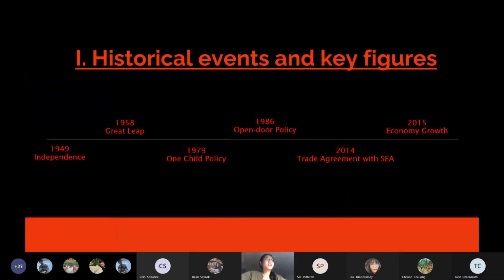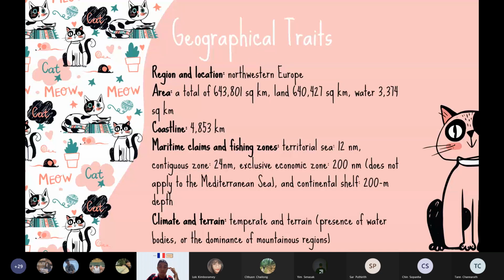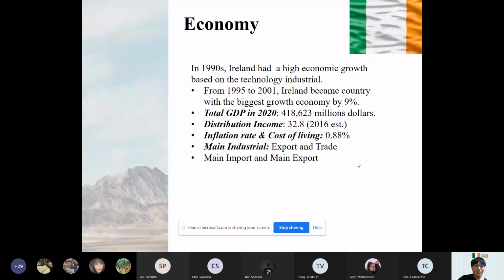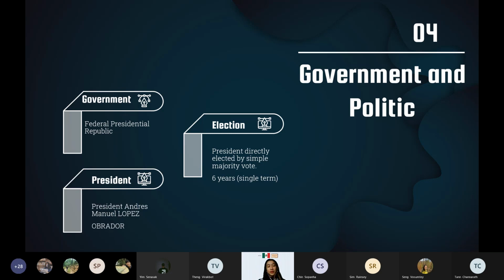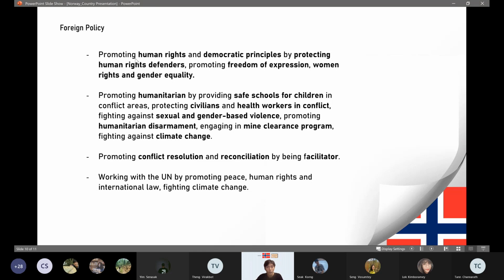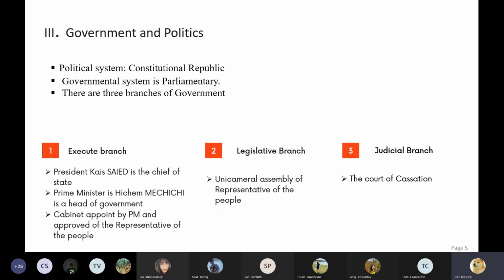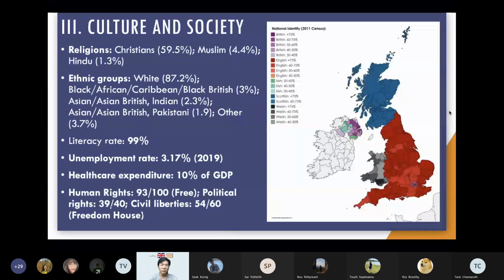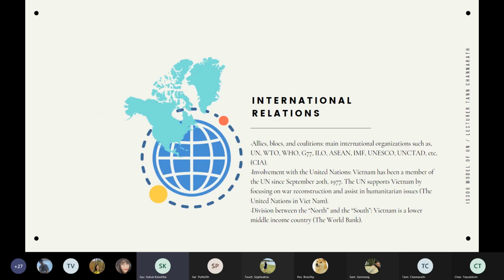IS306 (4)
Meeting in  General  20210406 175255 Meeting Recording